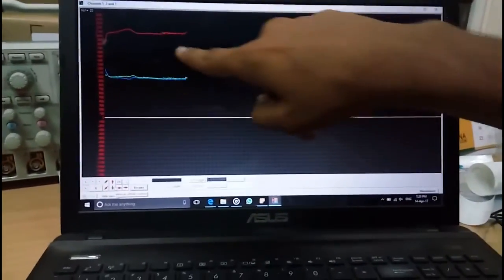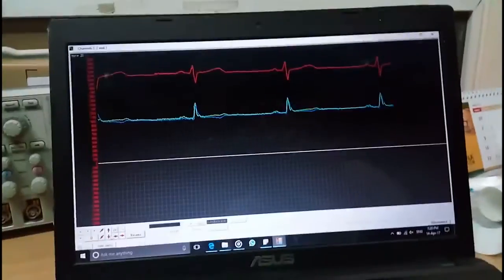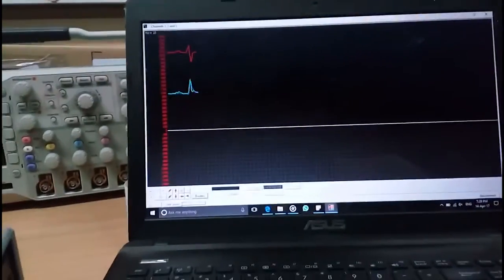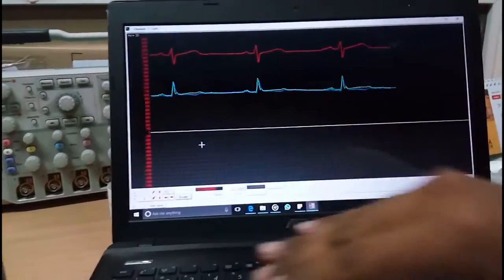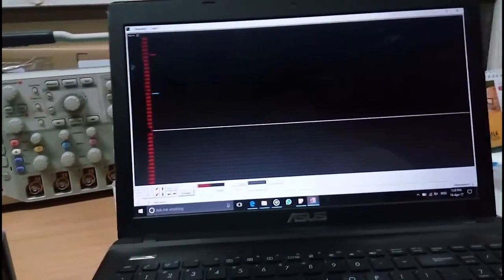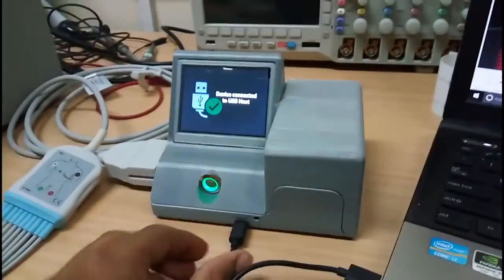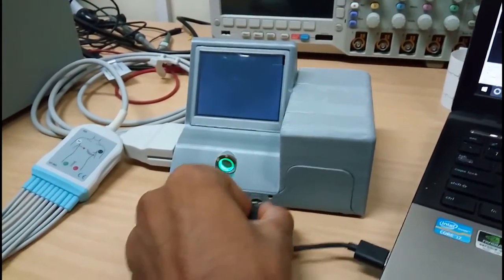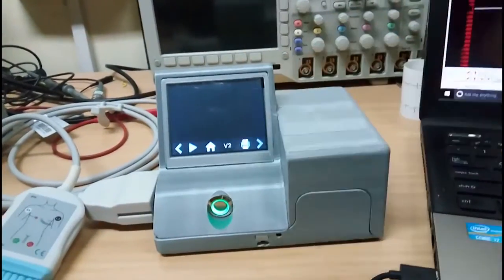Cardiovascular Diagnostic tool using Artificial Neural Networks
Group 5- Cardiovascular Diagnostic tool using Artificial Neural Networks